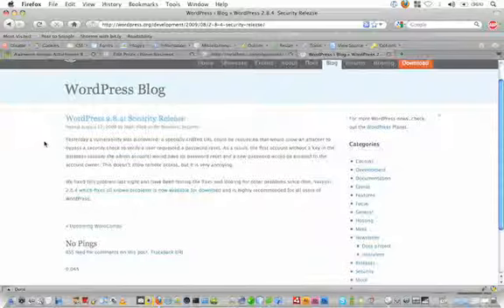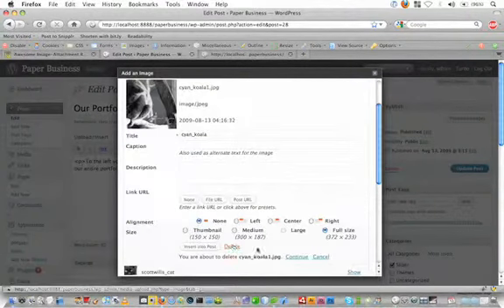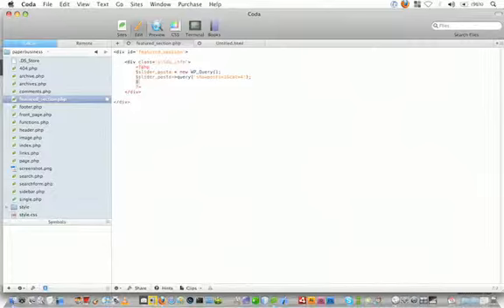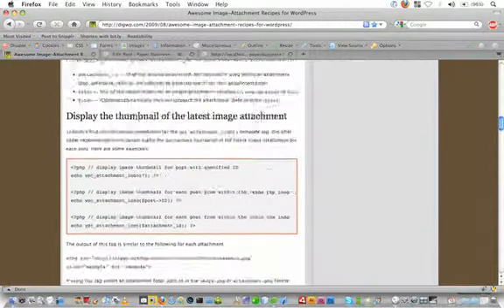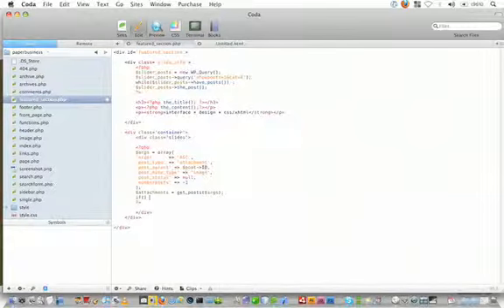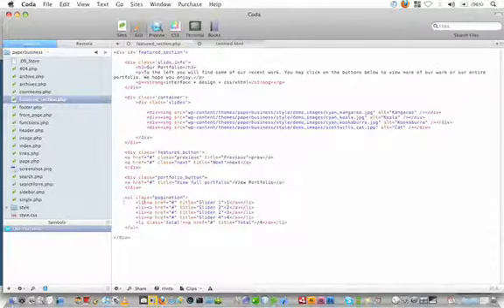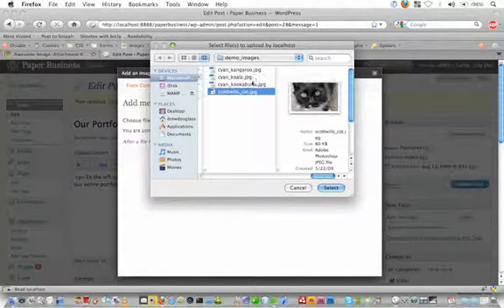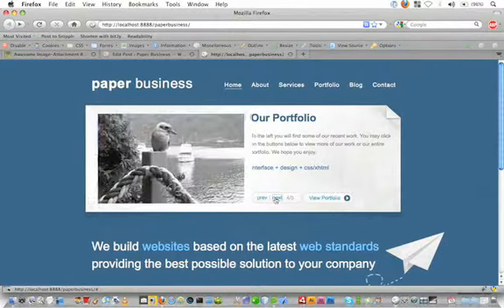[Wordpress For Designers in 18 days] Day 17 Slider